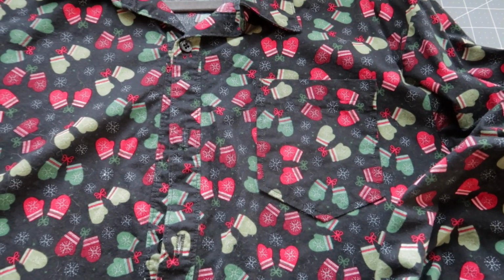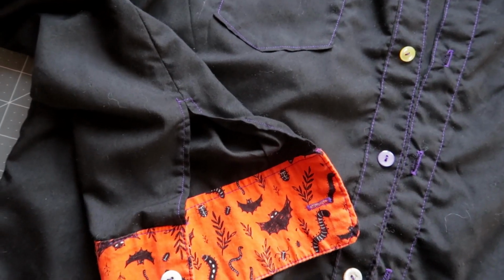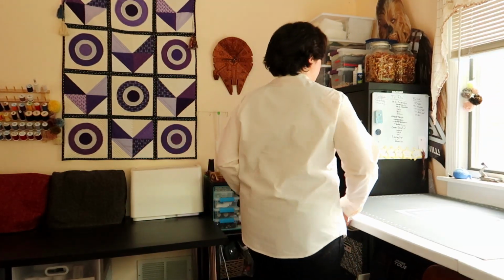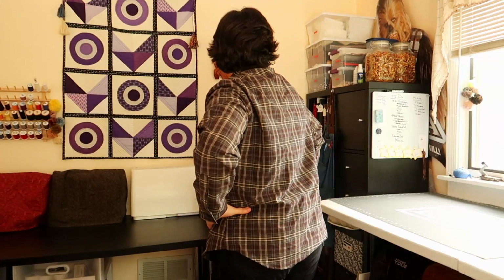Button Down Shirt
Sewing a button down shirt with a pattern that I drafted off of a shirt that I already own.

Transcripts for this video are available on my website.

Instructables page for the painter's tape method of taking a pattern from an existing garment:

Patterns Mentioned:
Simplicity 1544
McCall’s M6044

Logo designed and drawn by A.R. Gergler